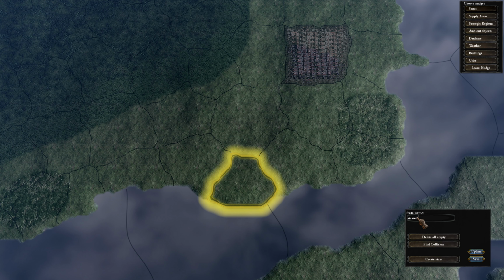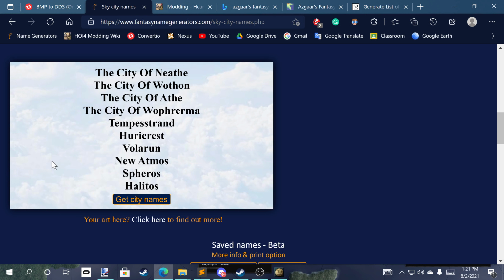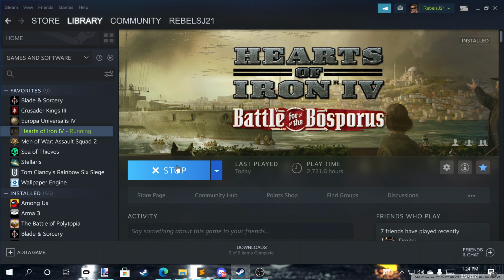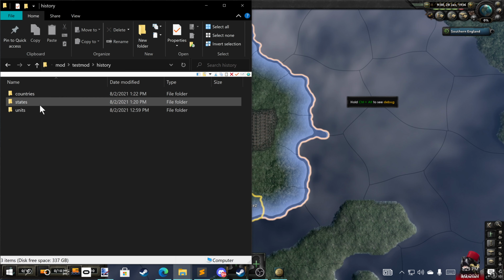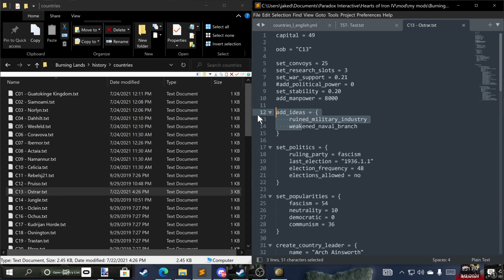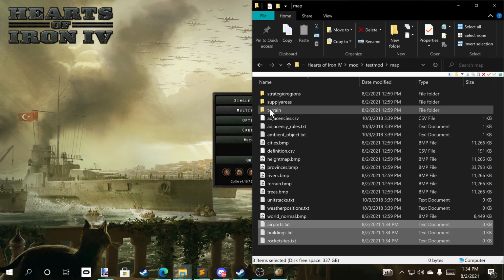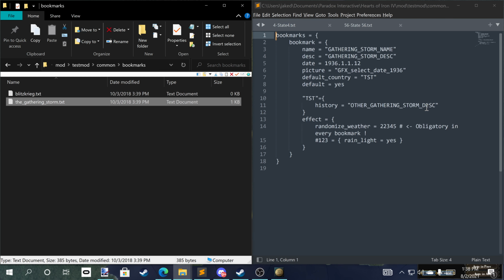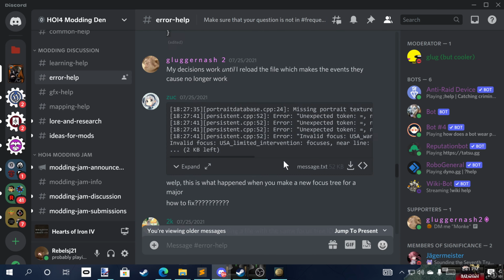Hoi4 Creating A Map Mod Together Pt2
Here we focus on making states, a country, and other basic things for your mod to function and become playable.